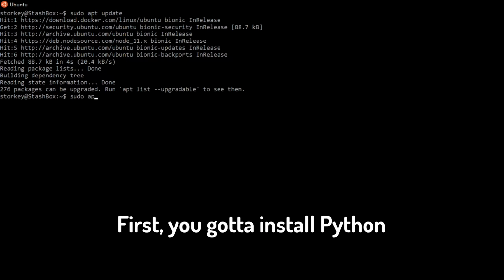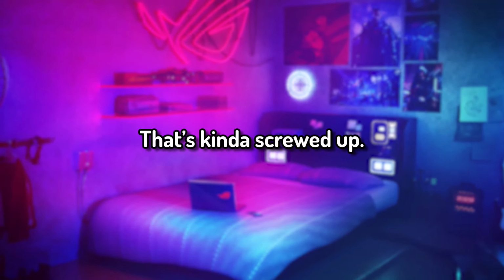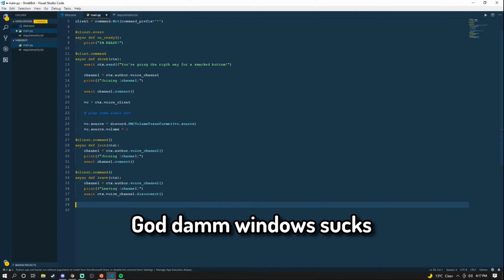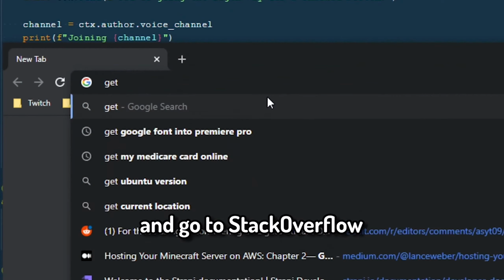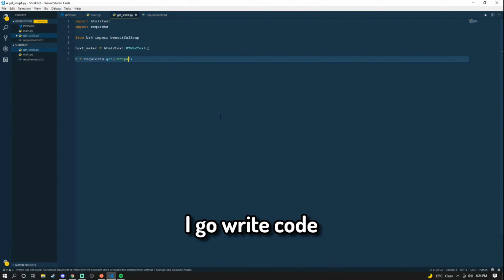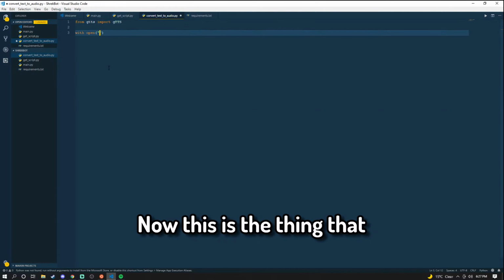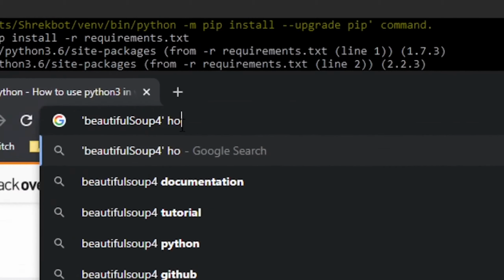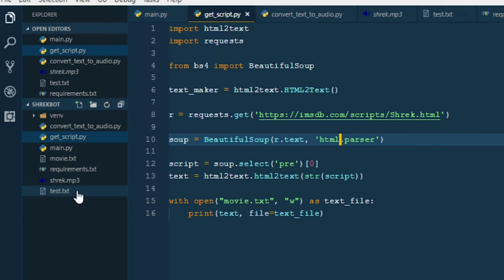This discord bot watches Shrek!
I built a Discord Bot to watch Shrek

I got bored at home during lockdown, so I decided to actually use my python programming skills for something and built a Discord bot to annoy my mates. All the bot does is, go to a website, download the entire script of the first Shrek movie, convert it to audio using the most mundaine text to speech voice ever and play it into whatever voice channel you're in. This was actually a lot of fun but was 100% a waste of time haha. But hey, I got to learn a little bit about Discord bots and how googles text to speech code works.